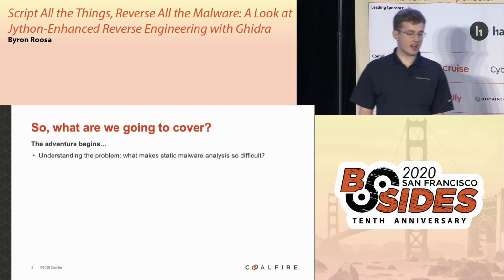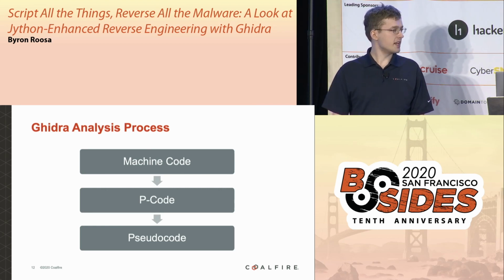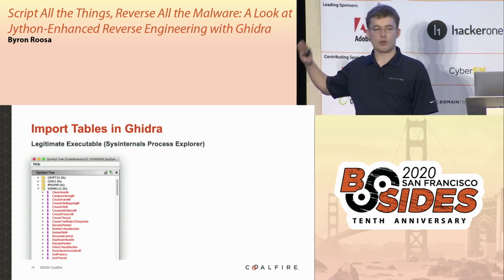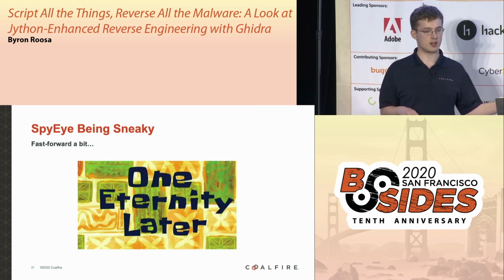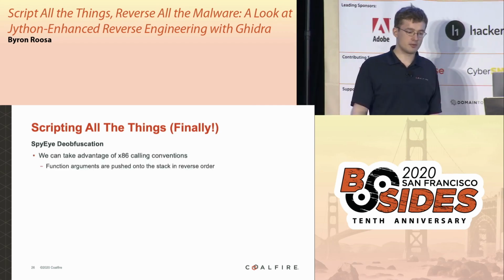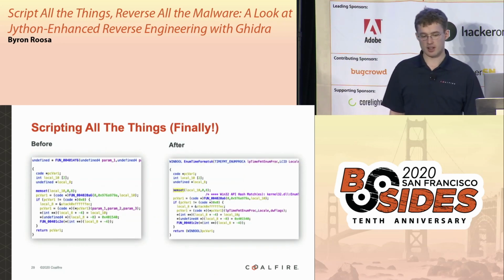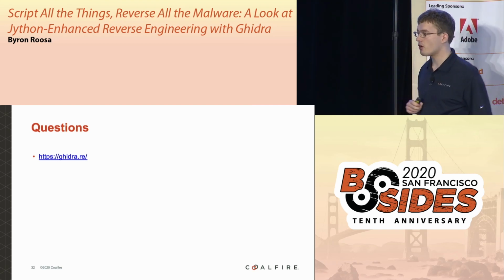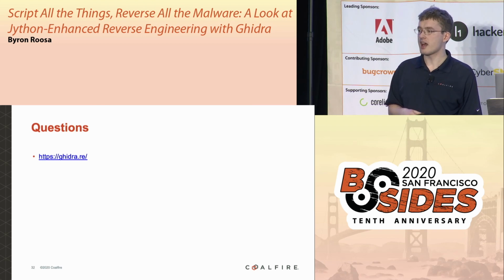BSidesSF 2020 - A Look at Jython-Enhanced Reverse Engineering with Ghidra (Byron Roosa)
Byron Roosa - Script All the Things, Reverse All the Malware: A Look at Jython-Enhanced Reverse Engineering with Ghidra

Tired of long days spent reversing obfuscated binaries that want nothing more than to make your life miserable? Then look no further! Using real-world malware as a case study, I'll show how to use Jython and Ghidra's powerful scripting API to make static malware analysis a bit less rage-inducing.